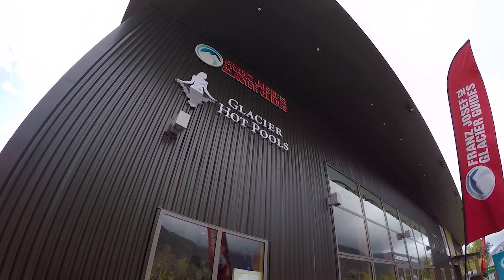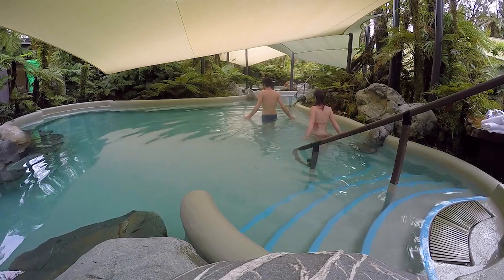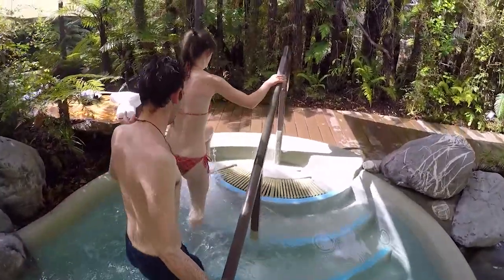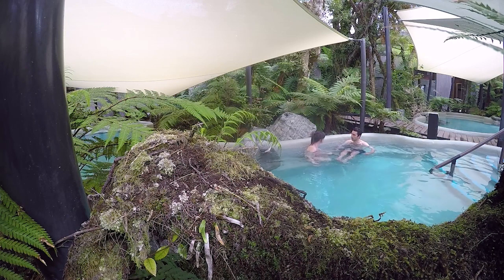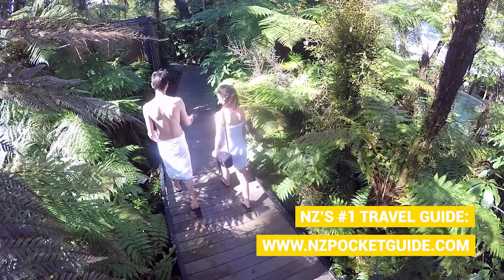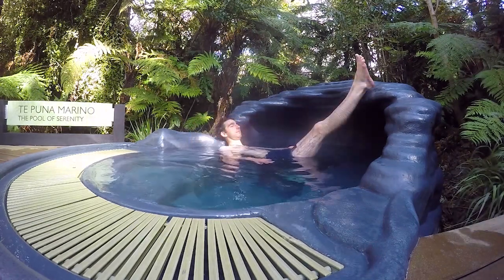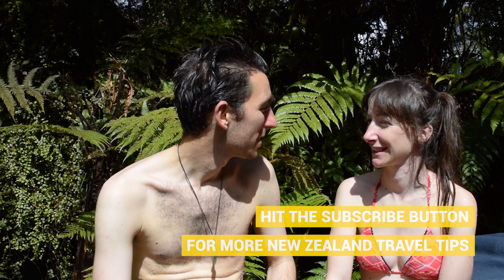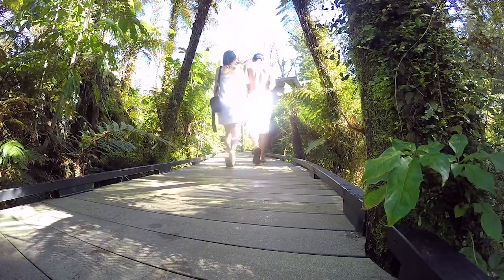DAY 118 ♨️ Franz Josef Glacier Pools - Hot Pools - New Zealand Travel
DAY 117 - Today we look back at our day going to check out the Glacier Hot Pools in Franz Josef Glacier during New Zealand's Biggest Gap Year.